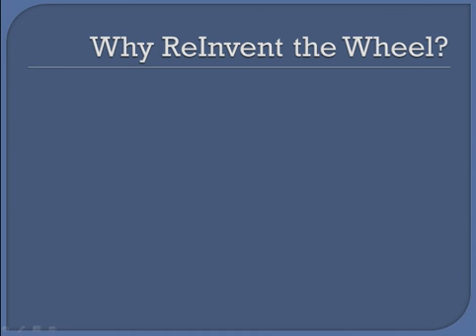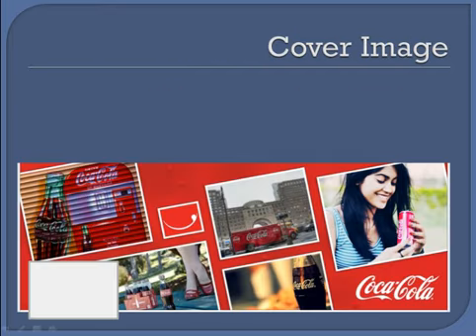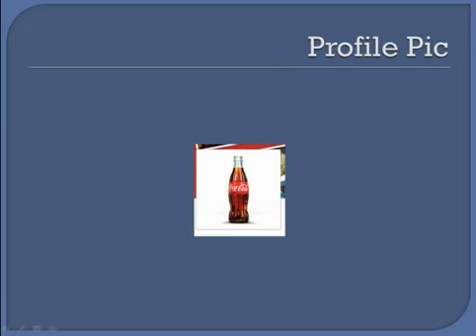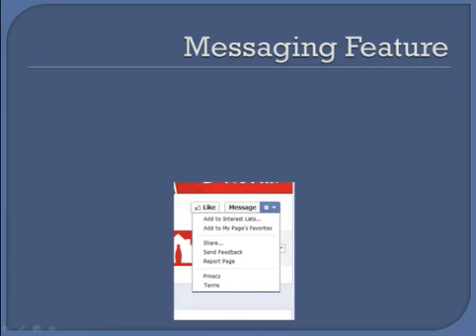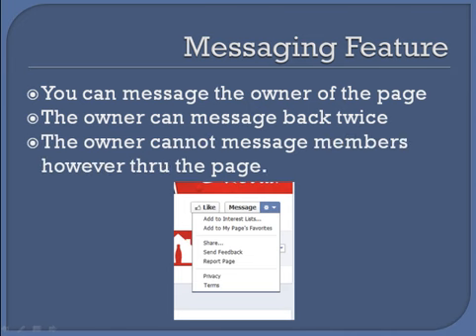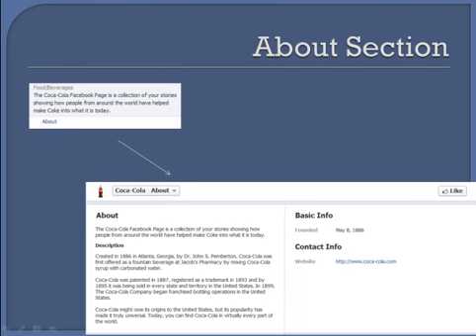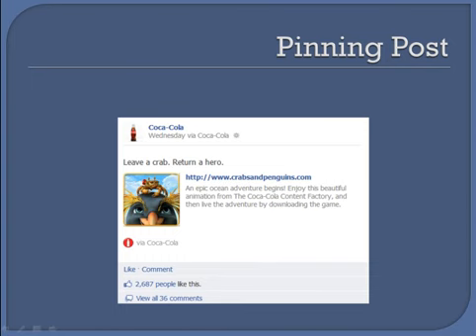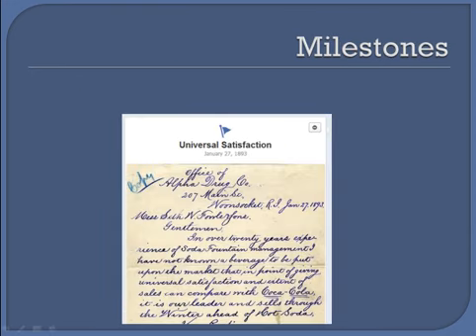Facebook Timeline Anatomy